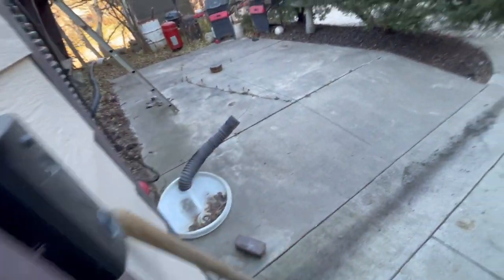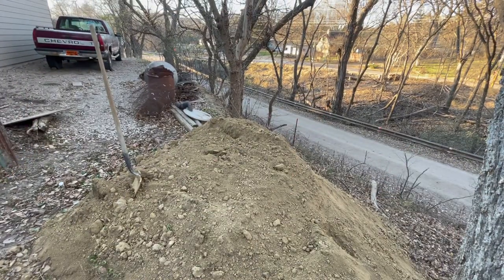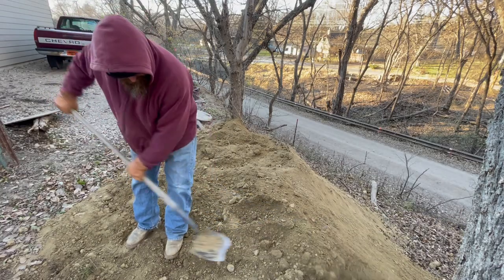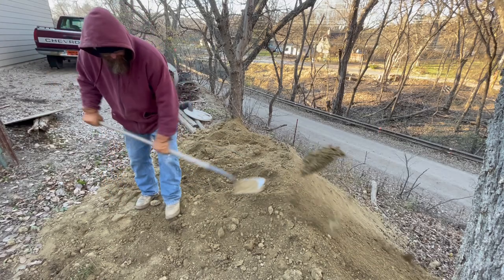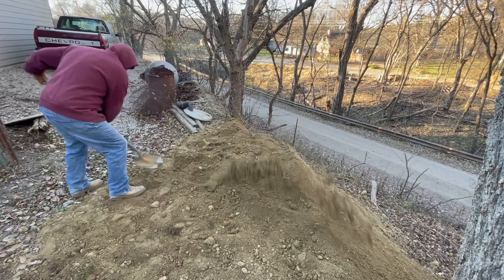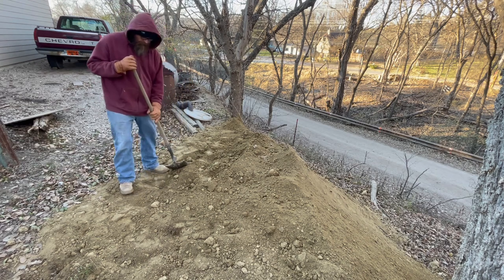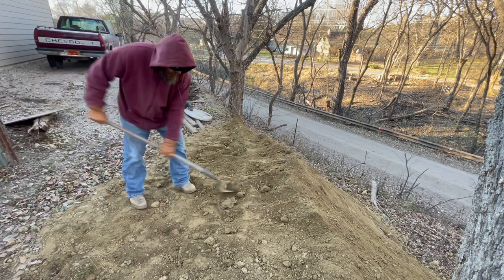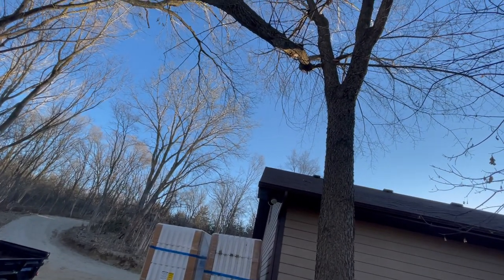Moving a Dirt Pile with a Shovel on Thanksgiving.